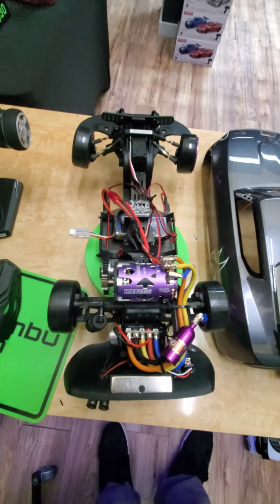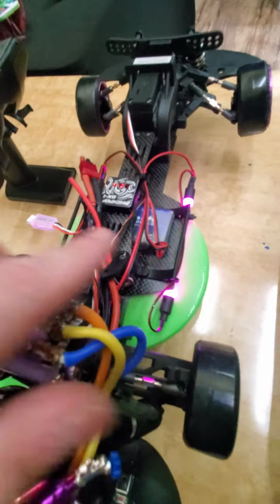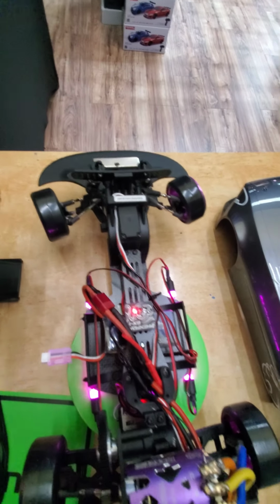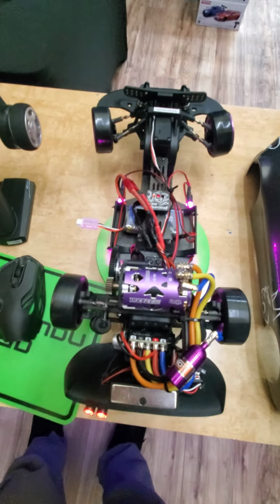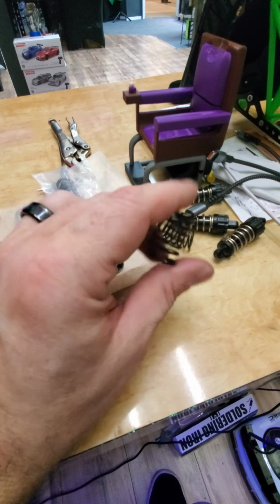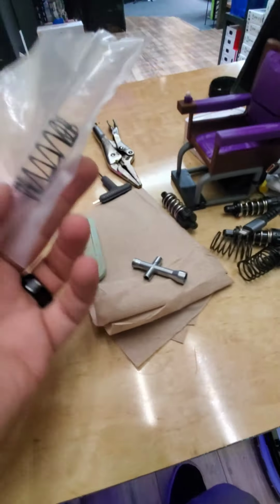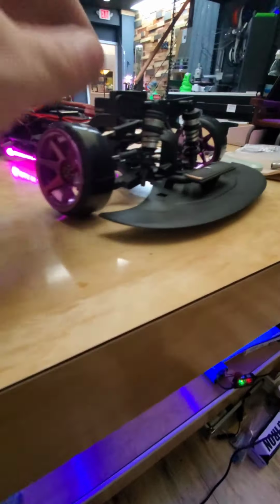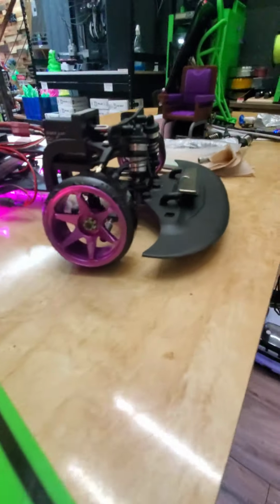Redcat RDS Stage 3 with boost and turbo . rocket rc drift motor 👌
showing my current build .